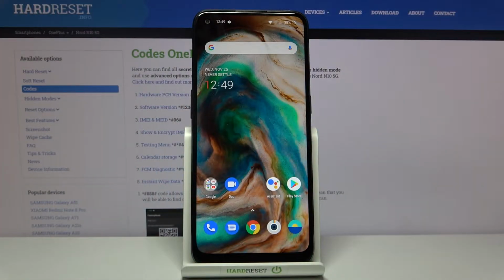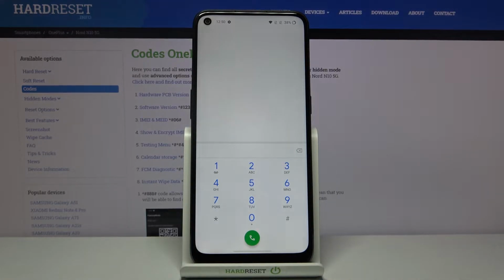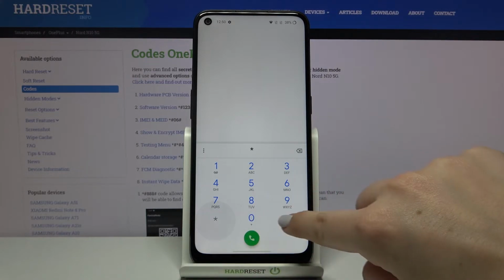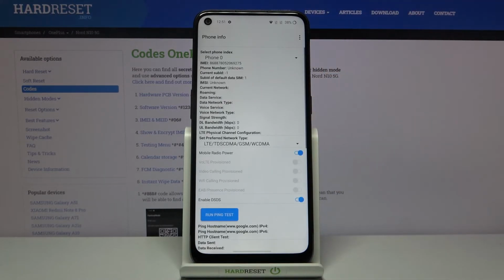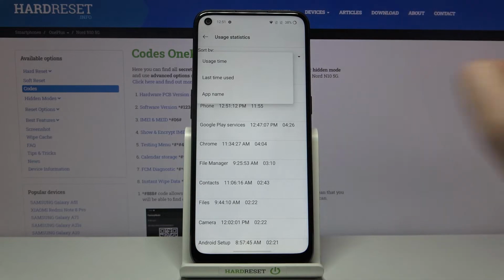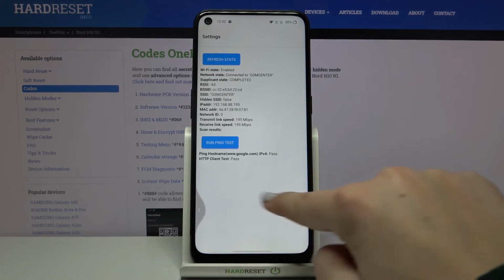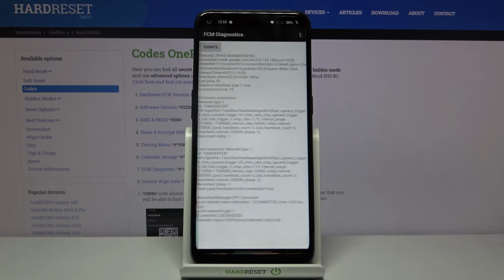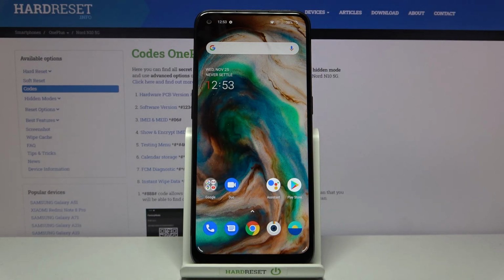Secret Codes for OnePlus Nord N10 5G – Testing Menu / Calendar Storage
Read more info about OnePlus Nord N10 5G:
Come along to the uploaded video guide, where we show you how to use quick codes for OnePlus Nord N10 5G. If you wish to get access to the testing menu or advanced info about your OnePlus device, follow the presented tutorial to type a combination of signs and numbers in order to open information about calendar storage, IMEI number, phone information, and many more. Let’s use the attached tutorial to learn all the secret codes that work on the OnePlus Nord N10 5G. Visit our HardReset.info YT channel and watch many useful tutorials for OnePlus Nord N10 5G.

How to use secret codes in OnePlus Nord N10 5G? How to open hidden mode in OnePlus Nord N10 5G? How to get access to hidden mode in OnePlus Nord N10 5G? How to use secret function in OnePlus Nord N10 5G? Which codes works in OnePlus Nord N10 5G?